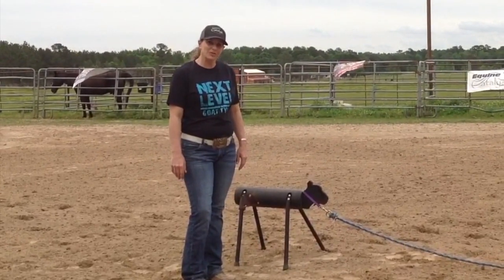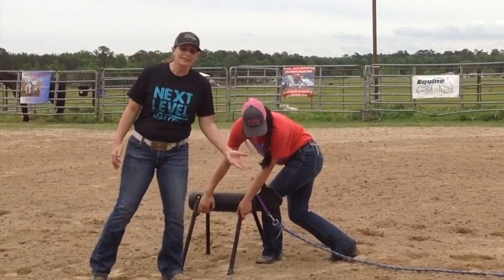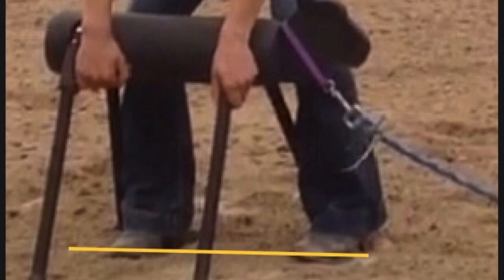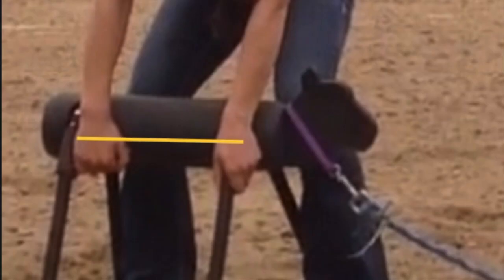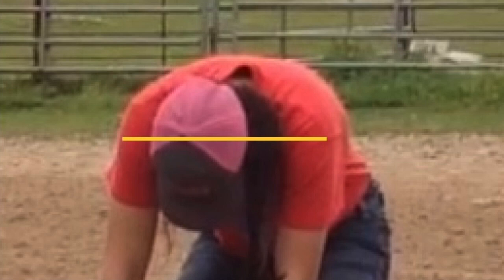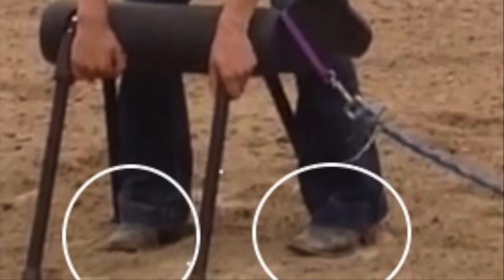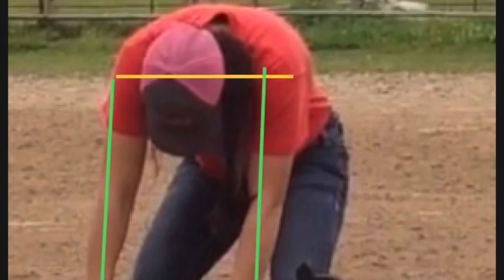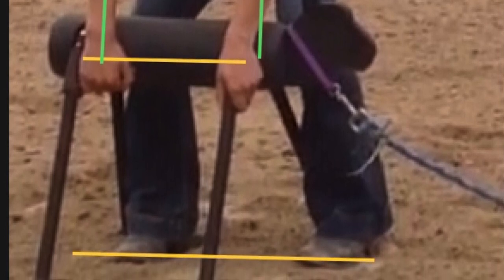flanking position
In this video, we demonstrate proper body position to set up for a fast, correct flank.